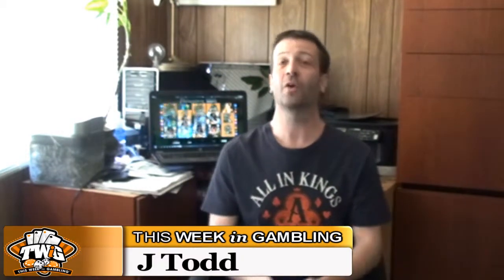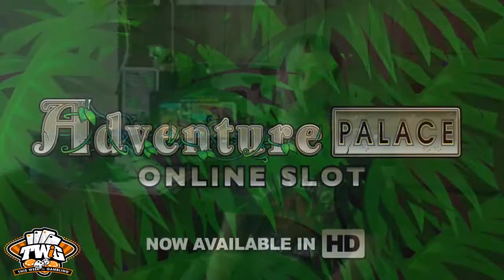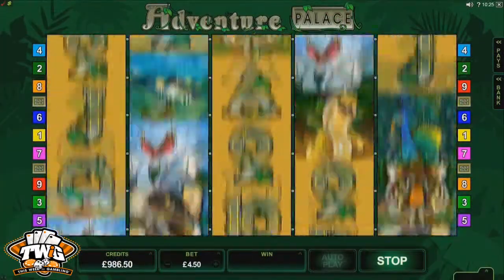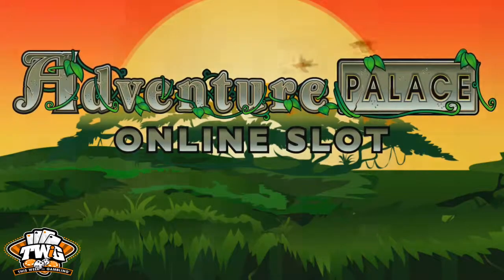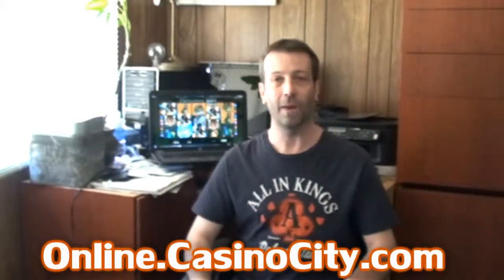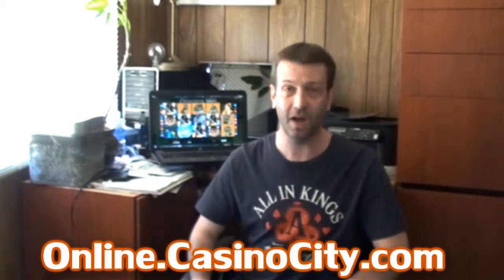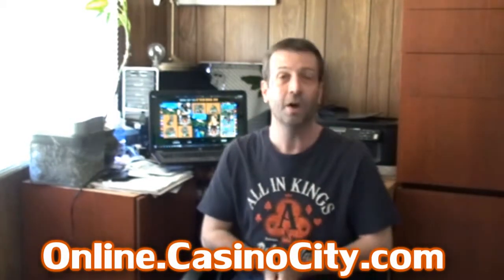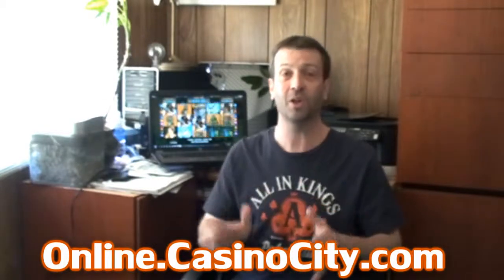Adventure Palace Online Slot from Microgaming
- Welcome to the jungle! It's the Adventure Palace Online Slot from Microgaming! It has 5 Reels, 9 Paylines, and features Wild and Scatter Symbols, a Gamble Feature and Free Spins. During the free spins game players get 15 free spins and all wins are tripled! Adventure Palace is a cartoon styled and comes in widescreen HD!